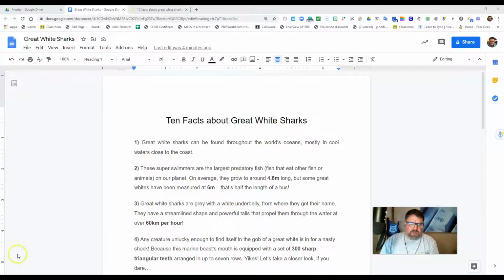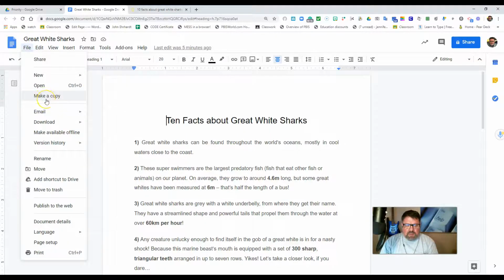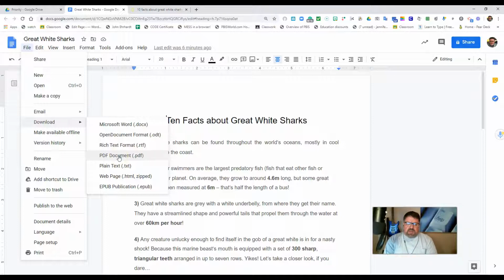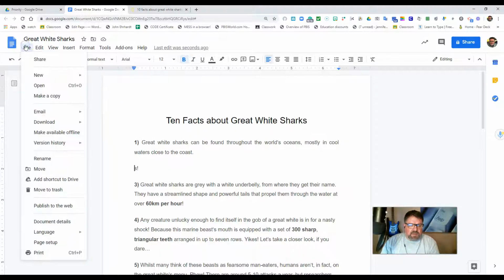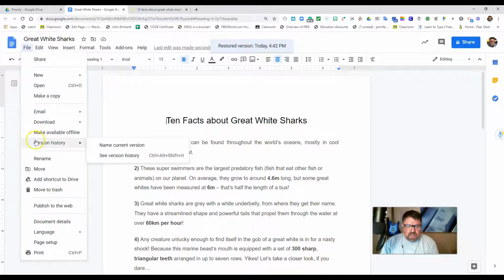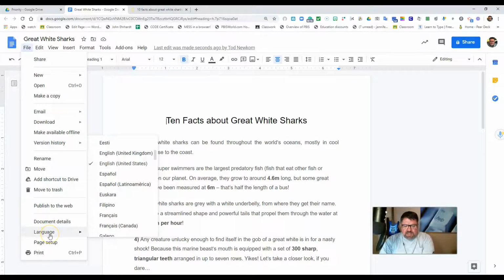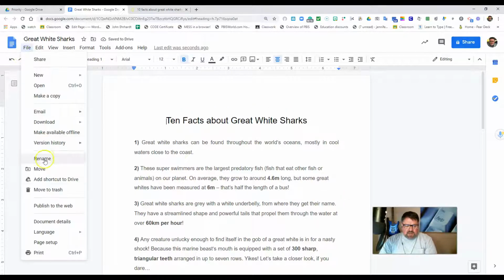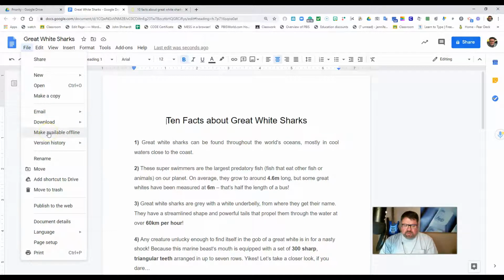Google Docs Lesson 6